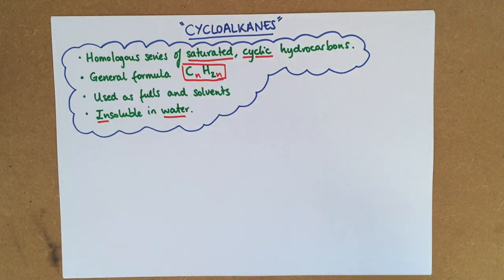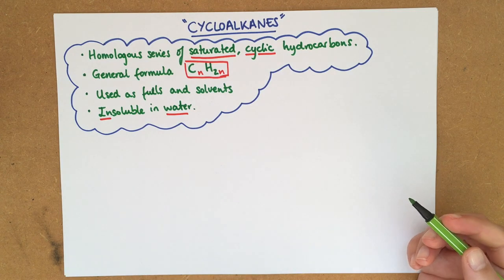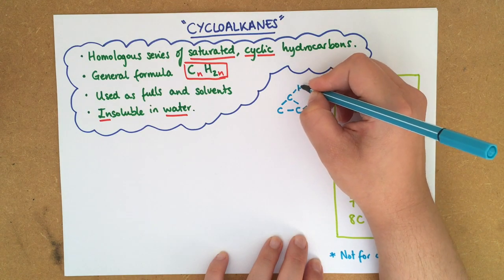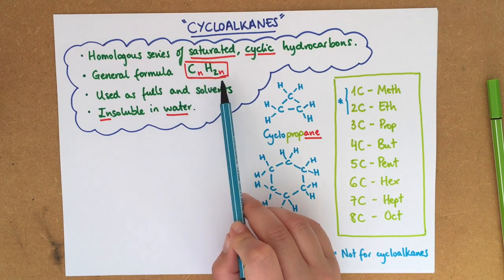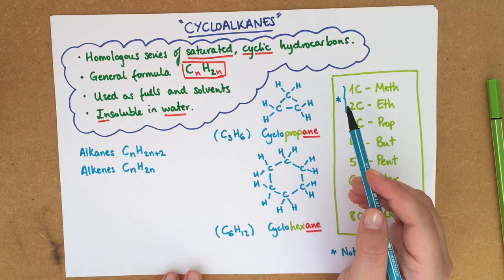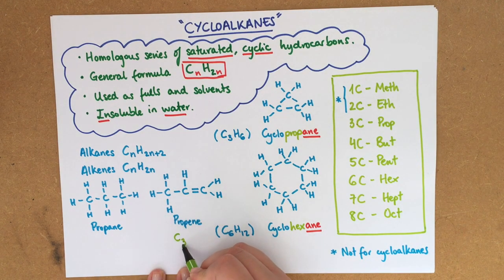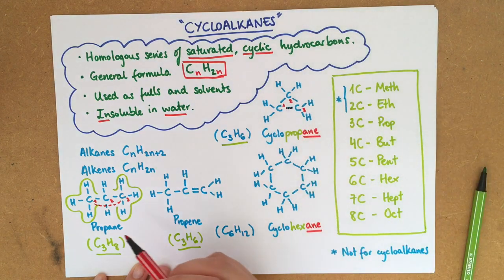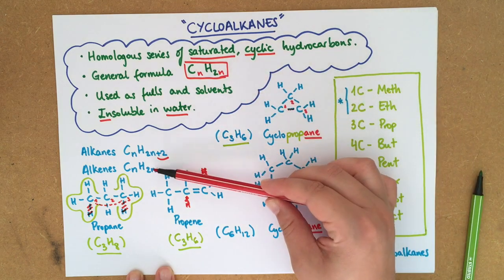Cycloalkanes - S4 Chemistry